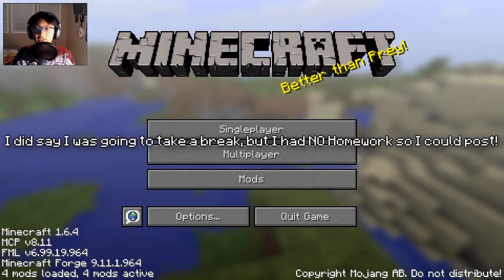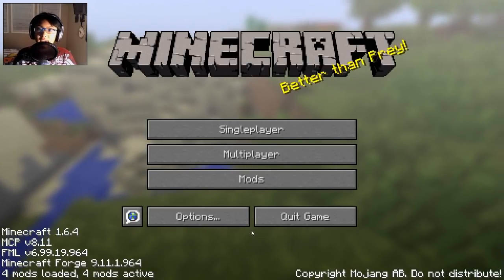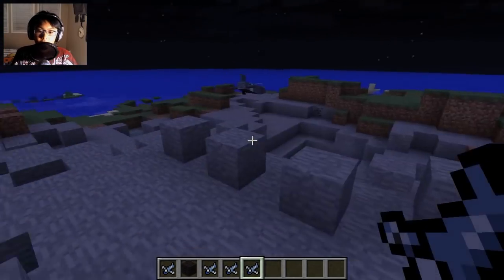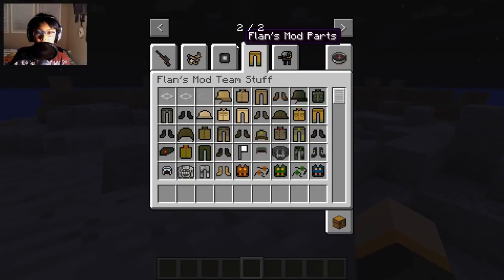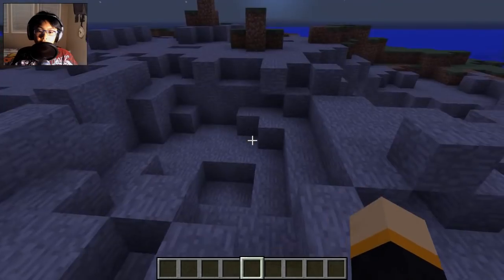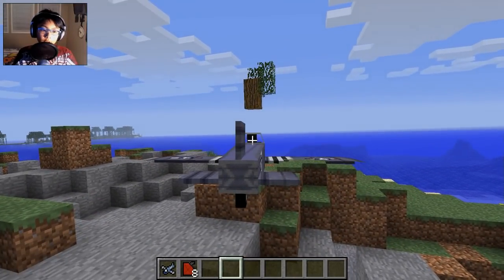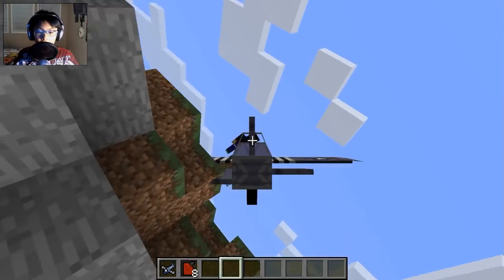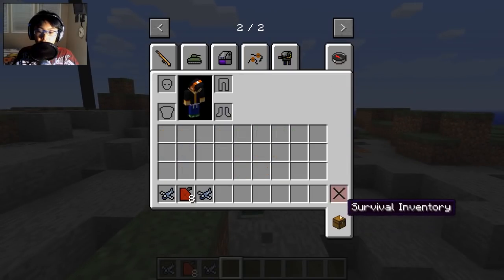Flans Mod- How To Fly A Plane!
Hey Oreos, I had absolutely NO homework today, so i decided to upload my announcement and review/ tutorial video on how to fly a plane on flans mod. I installed the mod about last week and its AMAZING. So I hope you guys enjoyed!

Skype: justinantony11
Minecraft Name: justinorial
Game Center: JustinBoy11